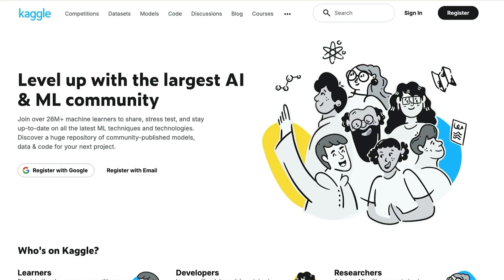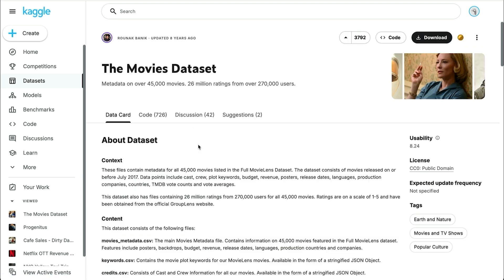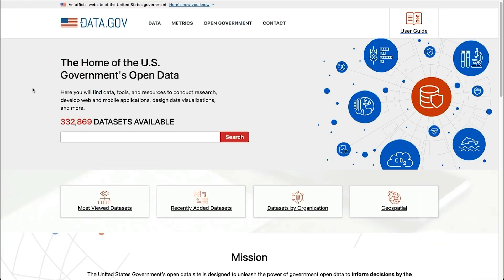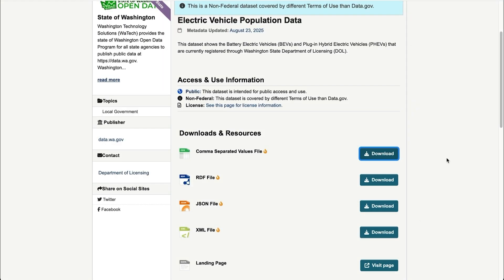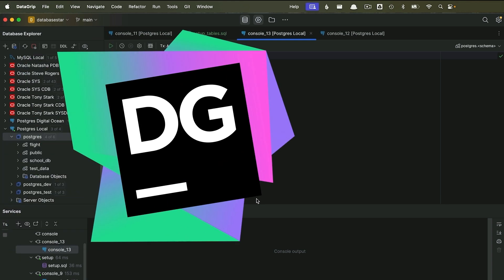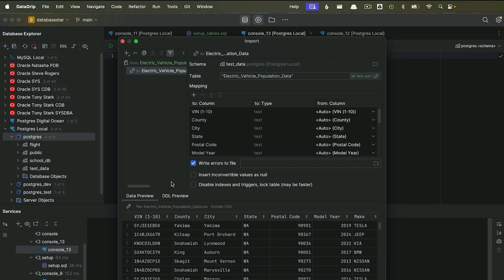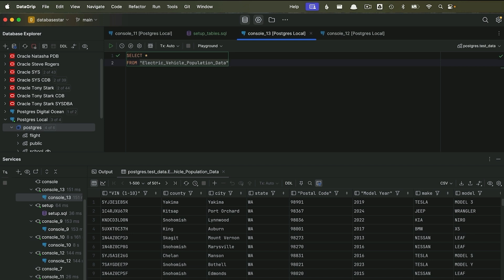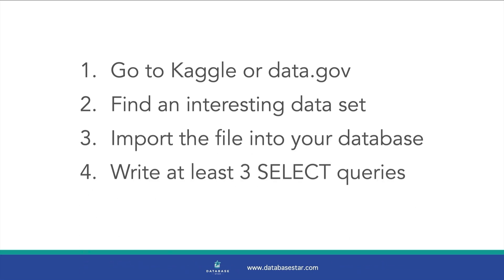How to Practice SQL with Free Real-World Data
Practising with real-world data is a great way to improve your SQL skills. In this video, I'll show you how to do just that.

⏱ TIMESTAMPS:
00:00 - Finding data on Kaggle
02:07 - Data from data.gov
02:55 - Importing the data
04:28 - Write SQL